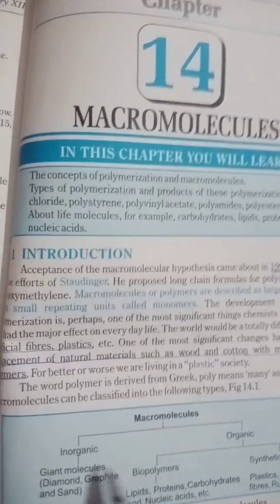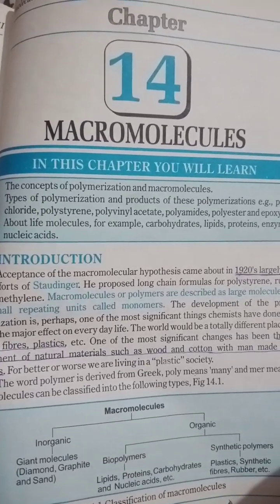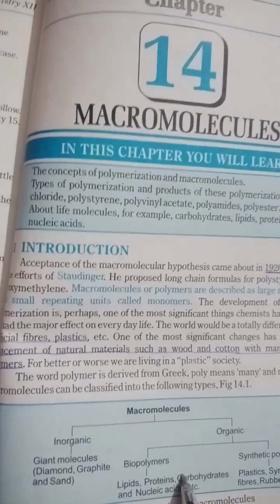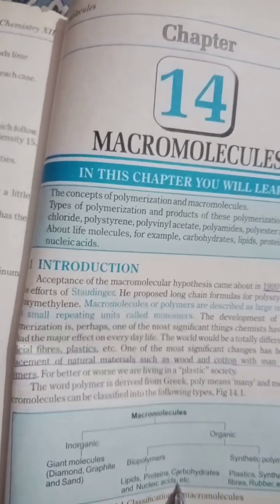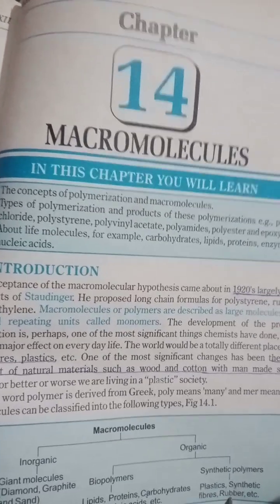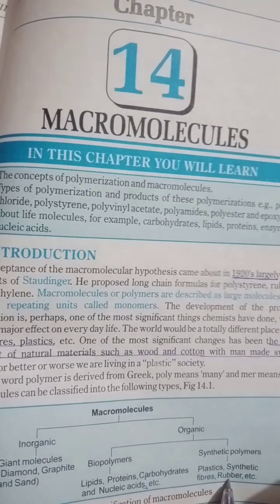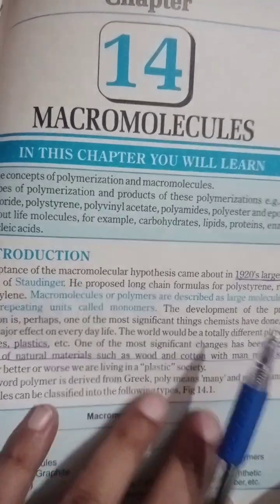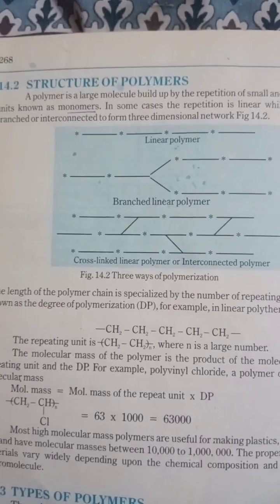2nd year chapter 14 macromolecules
lst lecture Macromolecules 14 chapter